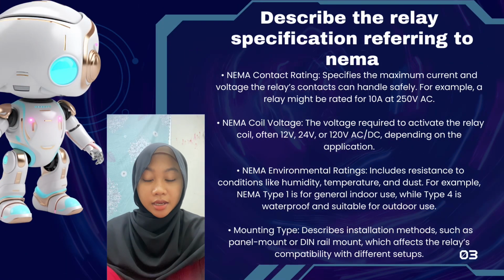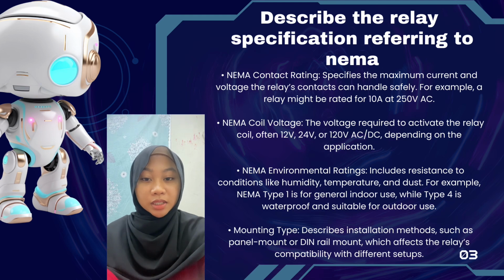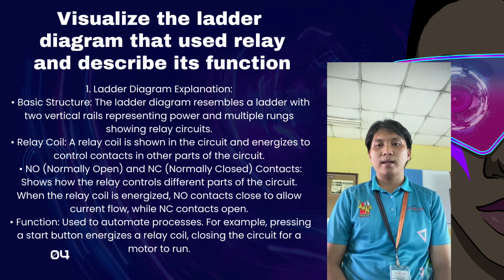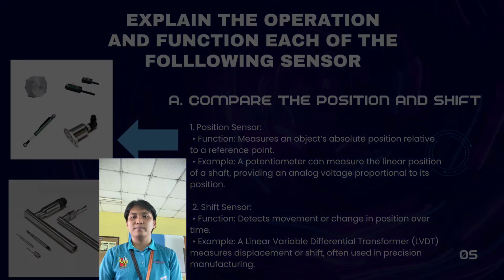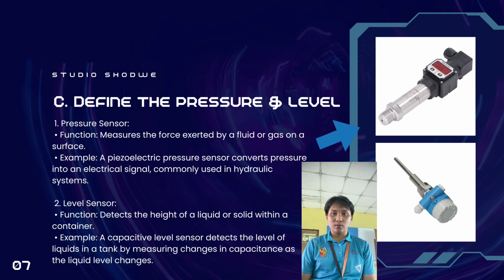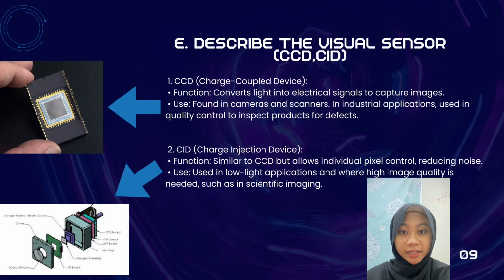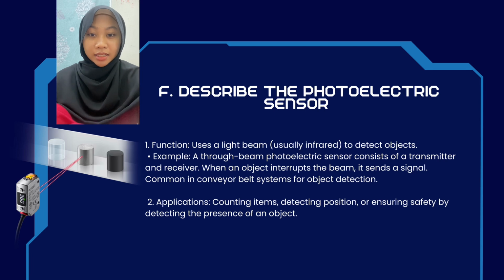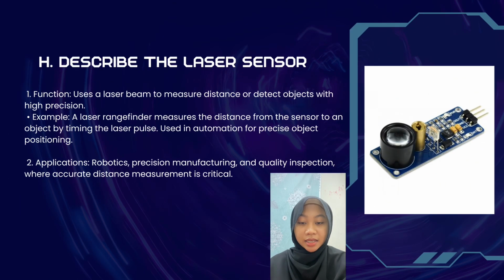INDUSTRIAL ELECTRONIC DJM30062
TOPIC : SENSOR
LECTURER : MOHD ASYRAF BIN RAHIM